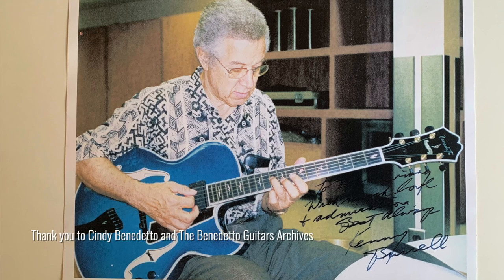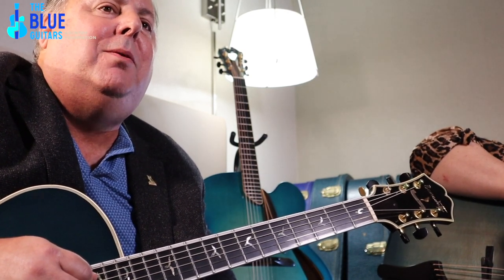HOWARD PAUL + HOWARD ALDEN Benedetto Cremona Azzurra & Kenny Burrell Custom The Blue Guitars - WAVE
The Archtop Foundation was set up in 2021 with a mission to raise awareness of the wonders of the acoustic archtop guitar - it occurred to us that one effective way to do this was to acquire the Chinery Blue Guitar Collection and put it in the hands of the world's finest musicians. In this instance we have the outrageously talented @halden7 on the Benedetto Cremona Azzura and the mighty Howard Paul playing a blue guitar that is not one of THE Blue Guitars - it is in fact a custom that Bob Benedetto made for the great Kenny Burrell in 1998 - We sincerely hope you enjoy it!